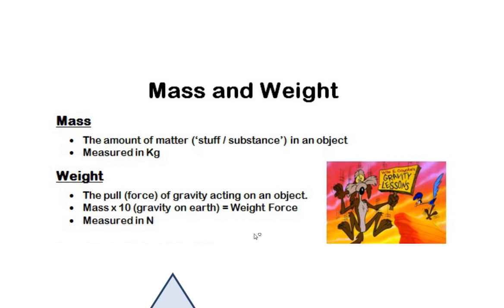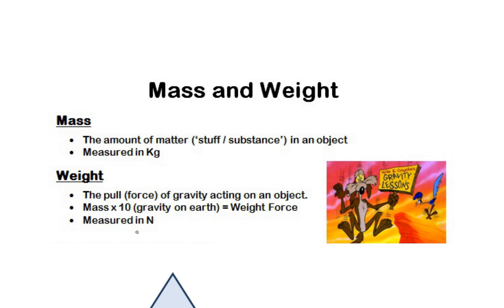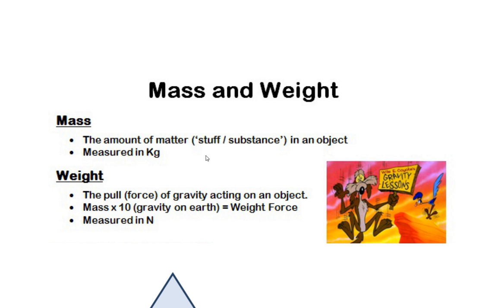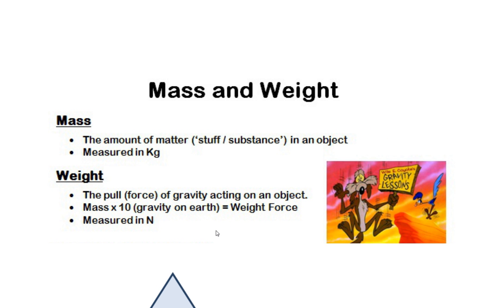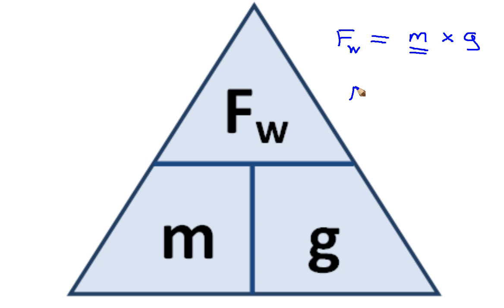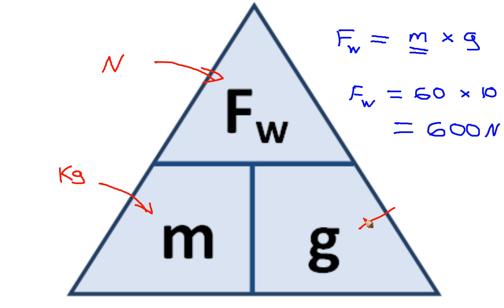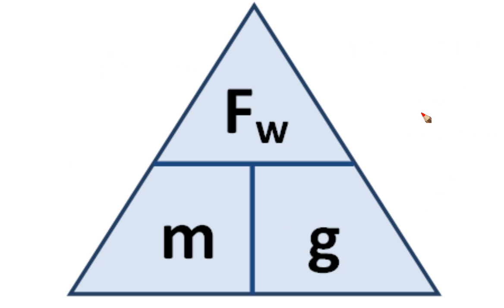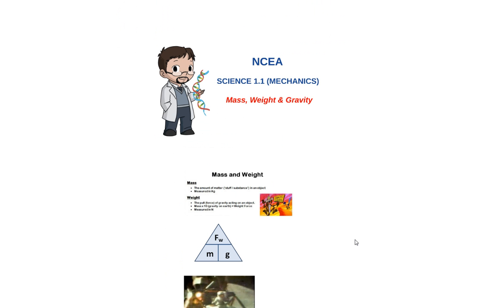NCEA Sci1.1 [mass, weight & gravity]